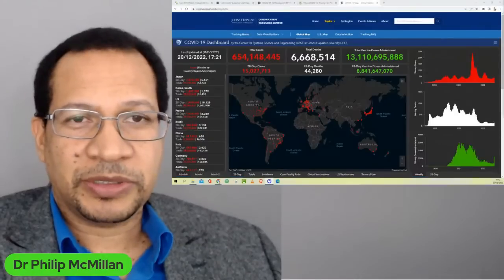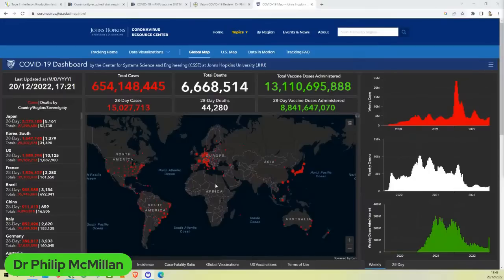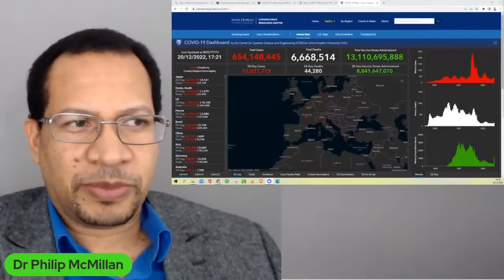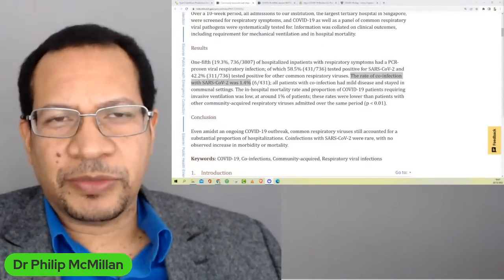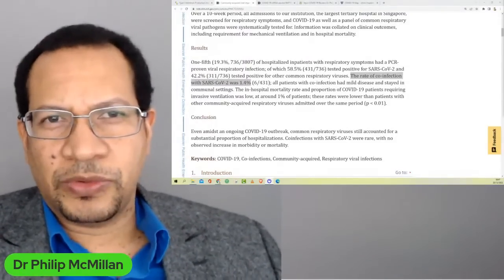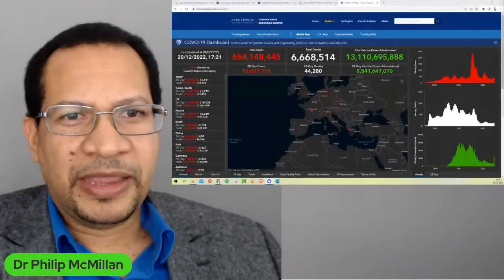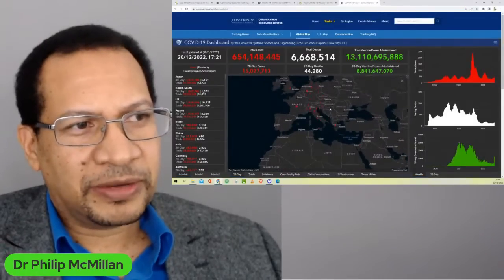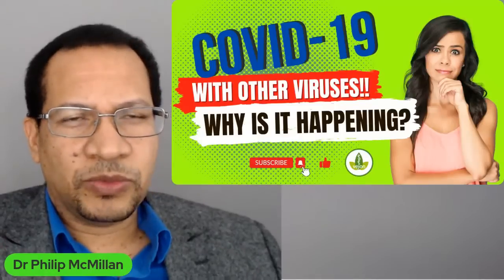COVID-19 reinfections with other viruses!! Why is it occurring?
Critical understanding of COVID-19 research to explain patterns in the pandemic.

Wee, Liang En, et al. "Community-acquired viral respiratory infections amongst hospitalized inpatients during a COVID-19 outbreak in Singapore: co-infection and clinical outcomes." Journal of Clinical Virology 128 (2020): 104436.

Ning, Wangbin, et al. "COVID-19 mRNA vaccine BNT162b2 induces autoantibodies against type I interferons in a healthy woman." Journal of Autoimmunity 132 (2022): 102896.

Timecodes
0:00 Intro
0:53 Emerging trend of COVID-19 reinfections with other viruses and its impact on different regions.
2:33 Co-infection challenges viral interference mechanisms, leading to multiple infections.
5:09 Interferon Autoantibodies risk factor for severe COVID-19, impacting virus spread and immunity.